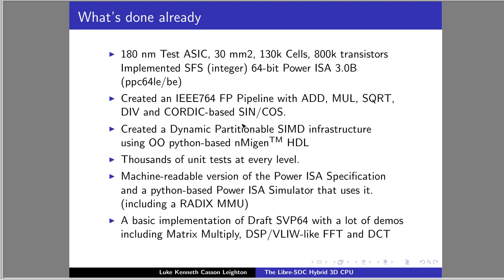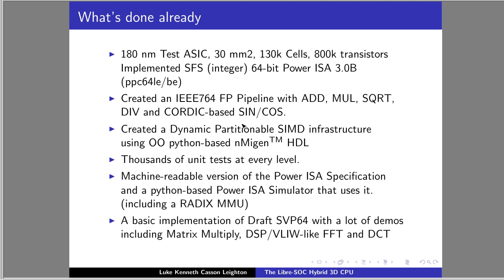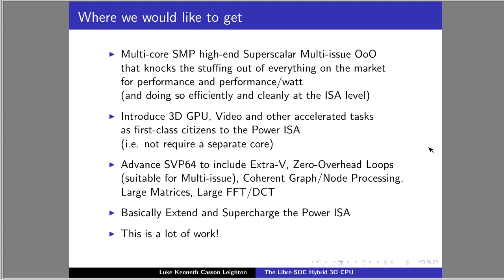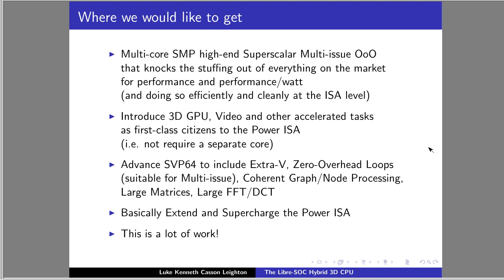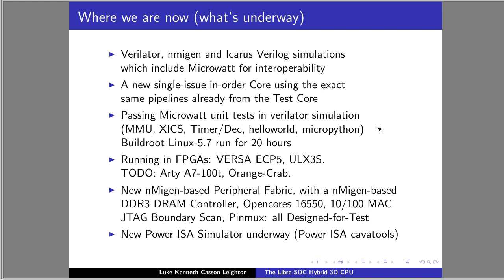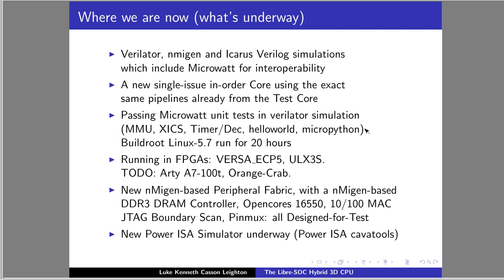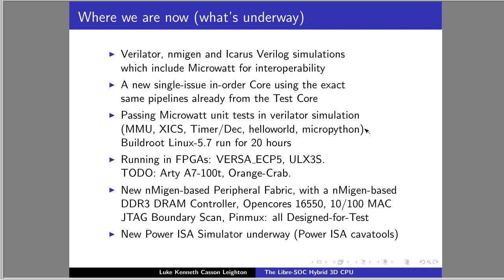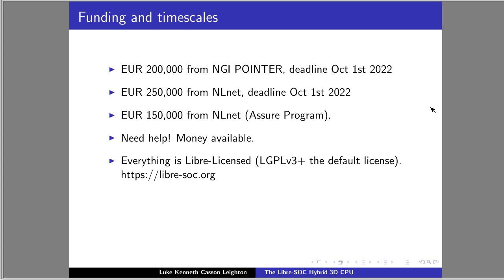OpenPOWER Cores 2022, Libre-SOC status